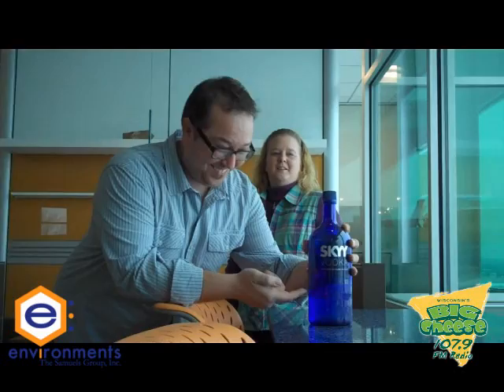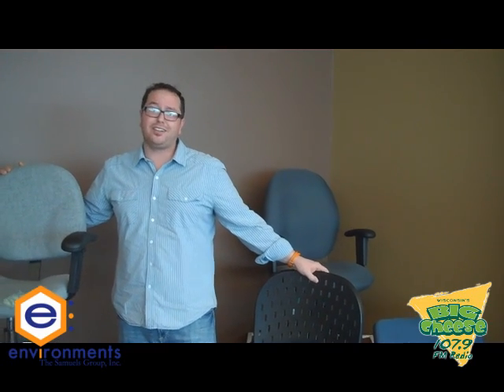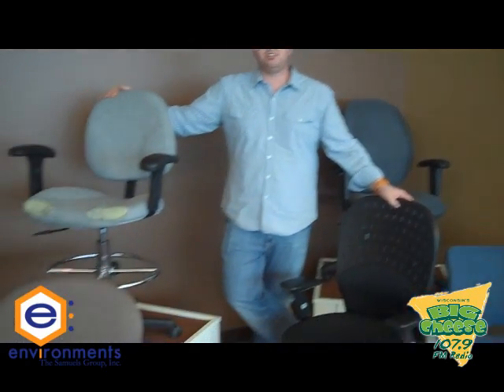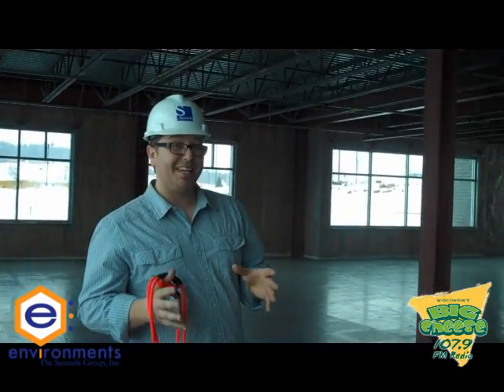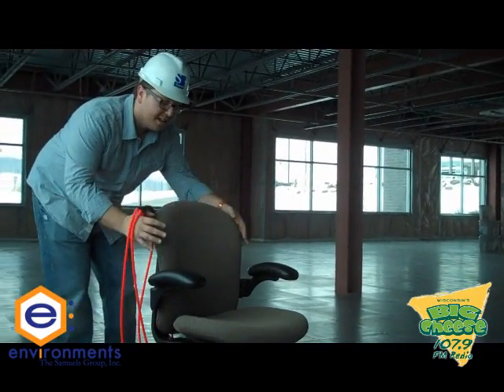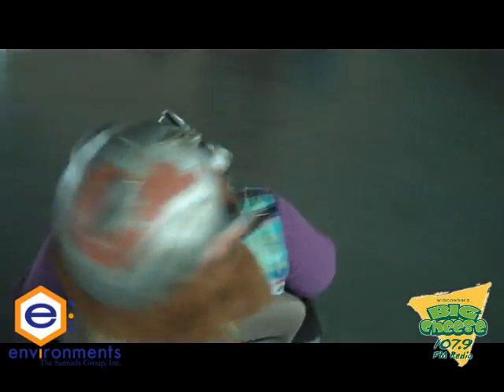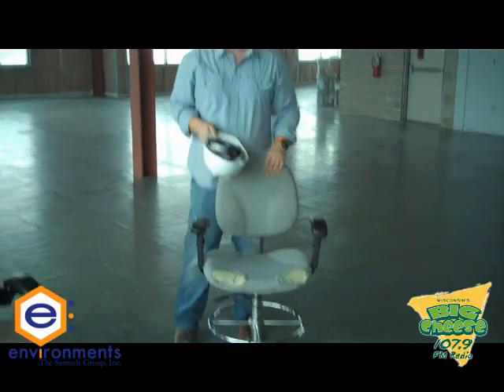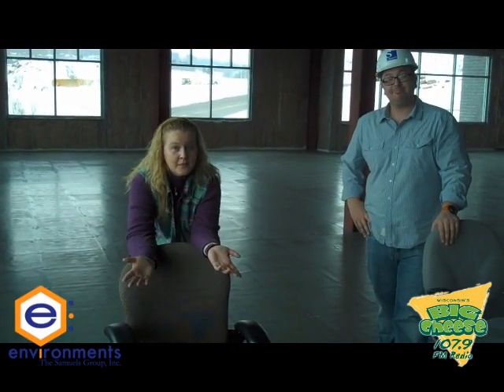Ugly Office Chair Contest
Submit a picture of your worn-out office chair!  It could win you a new Herman Miller chair compliments of Environments.